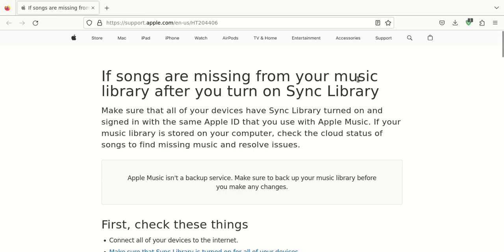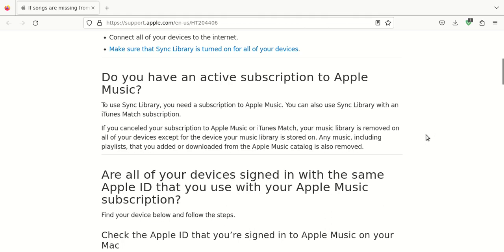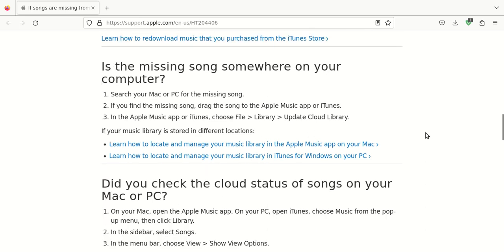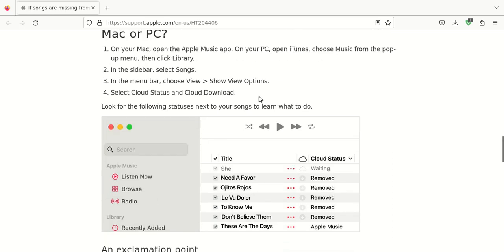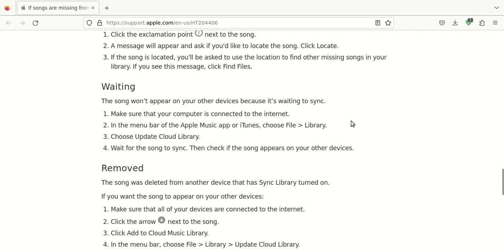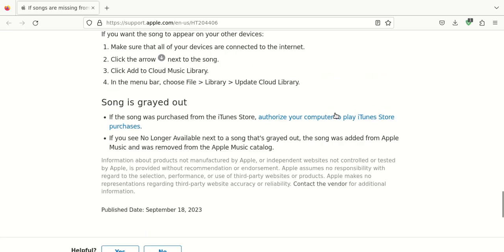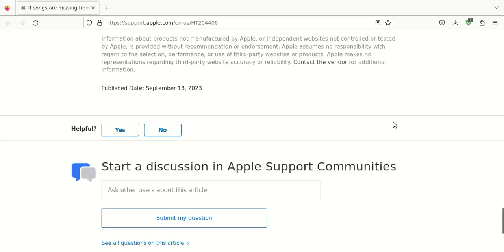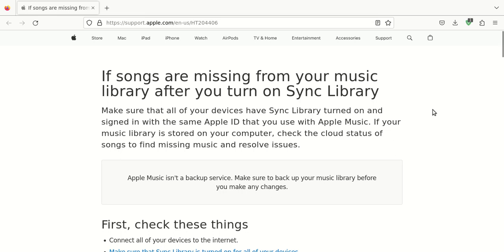How to Recover Deleted Apple Music Library